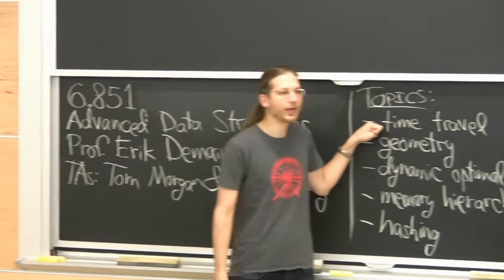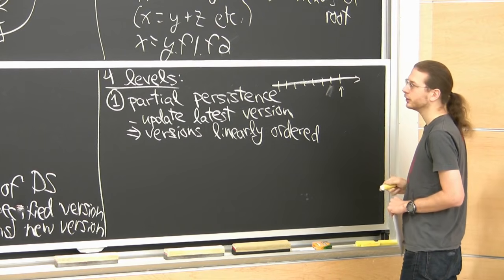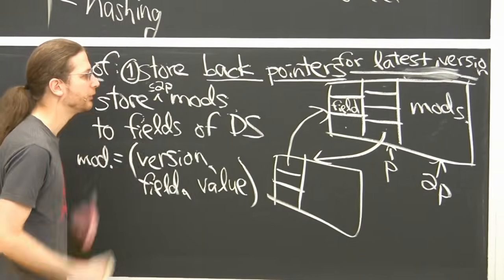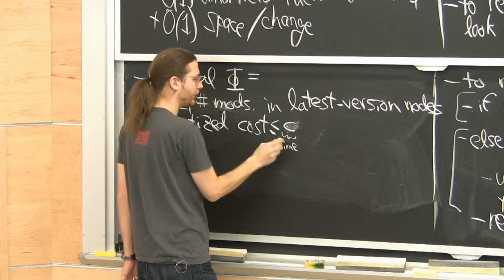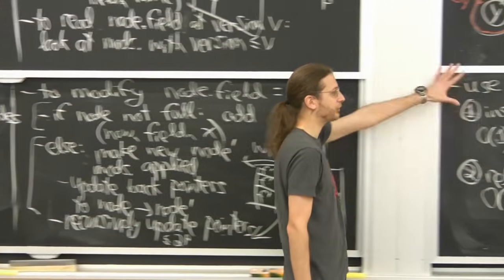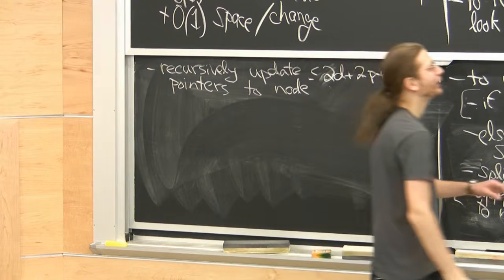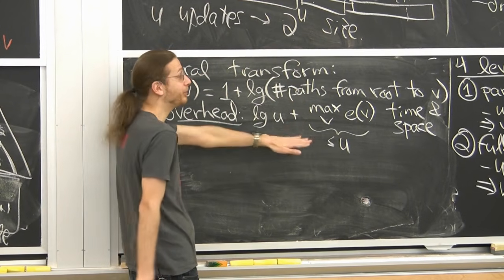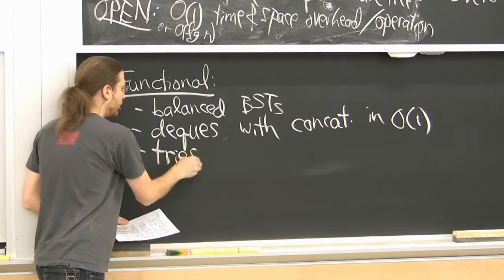1. Persistent Data Structures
"Persistence" - remembering all past versions of a data structure ("partial persistence"), being able to modify them - forking off new ones ("full persistence"), and  merging different versions into one ("confluent persistence").